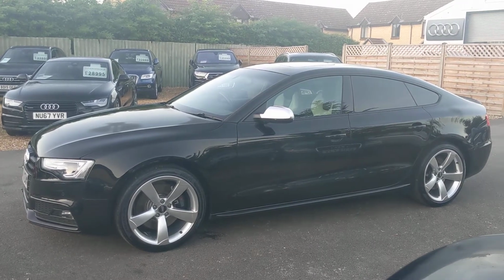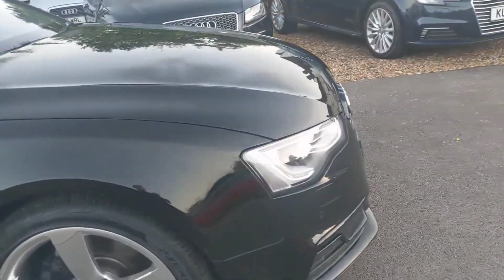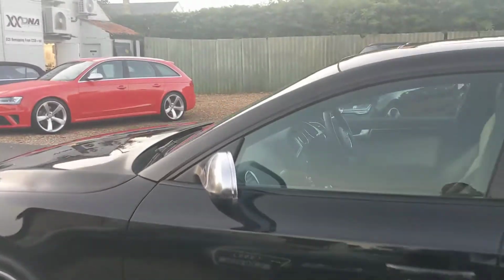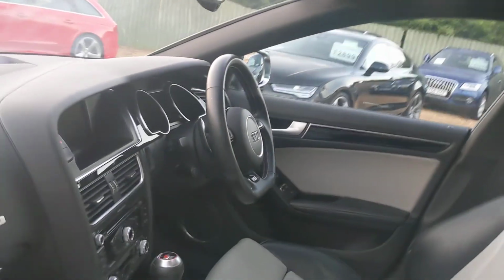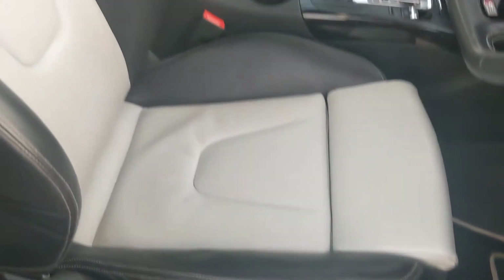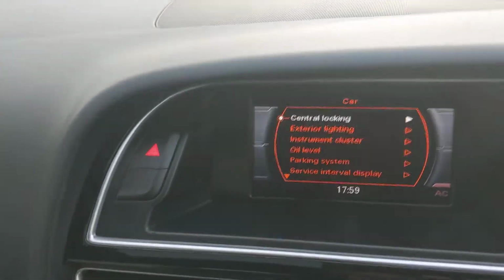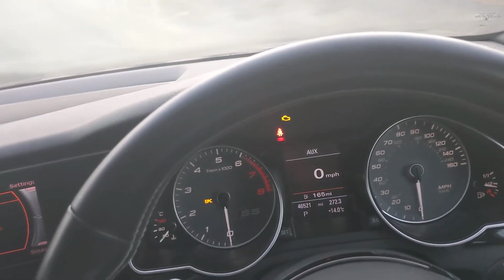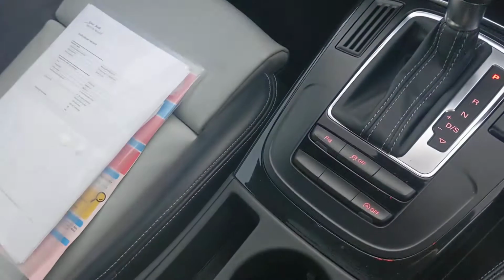Audi S5 3.0 Tfsi Supercharged Quattro Sportback Black Edition Auto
WG64XOW